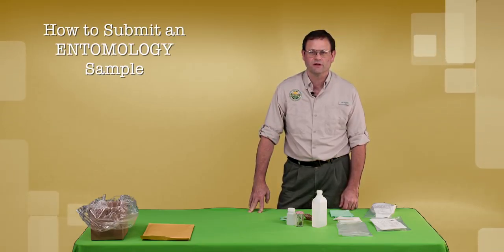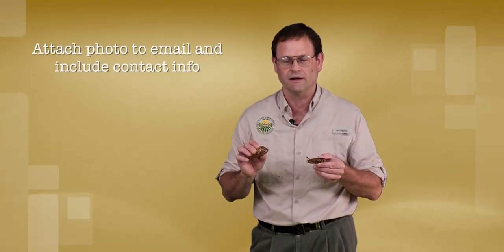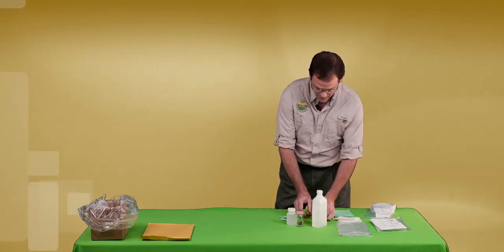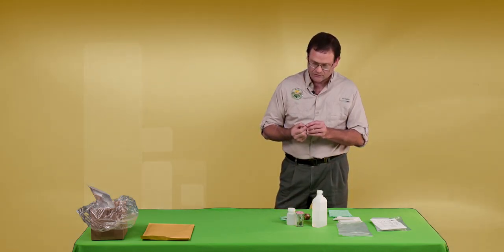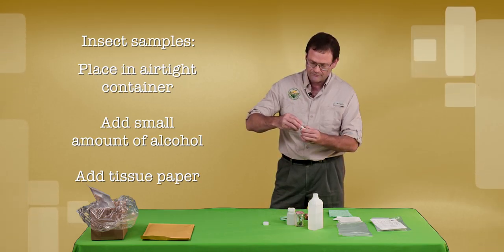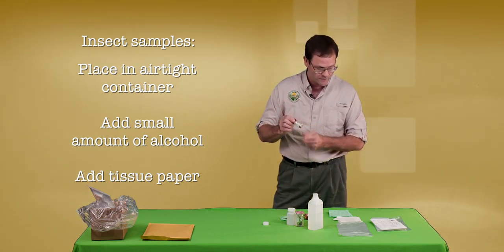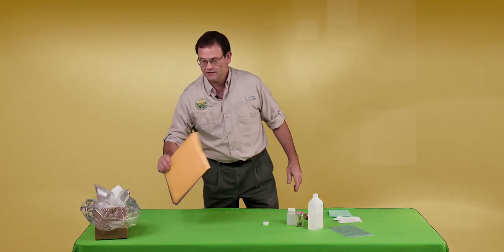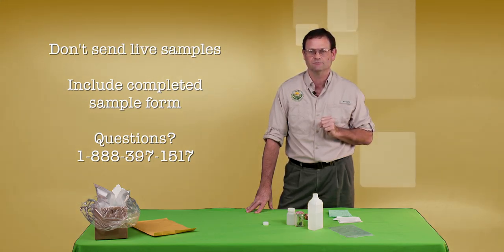Sample Submission Entomology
Learn how to submit an Entomology sample for identification.  Florida Department of Agriculture and Consumer Services, Division of Plant Industry.

Need help or have questions? call us!